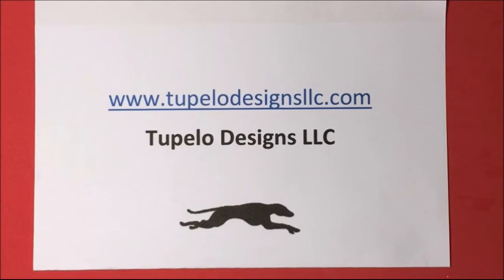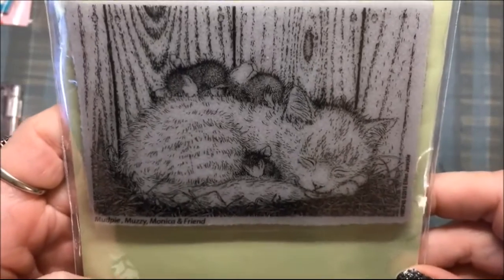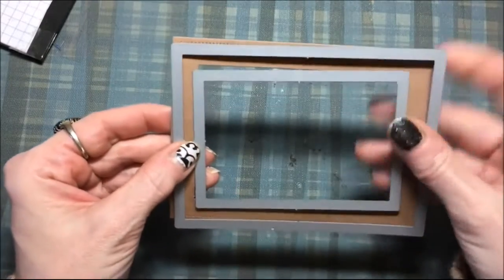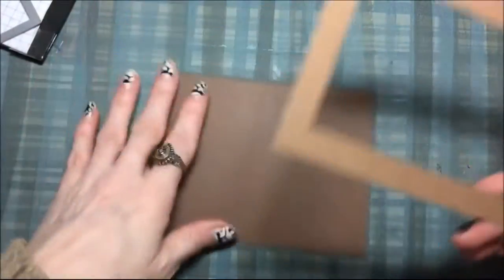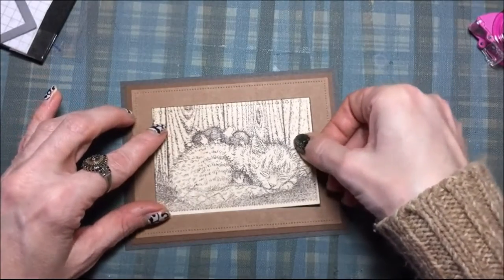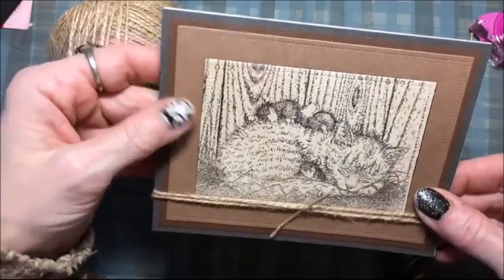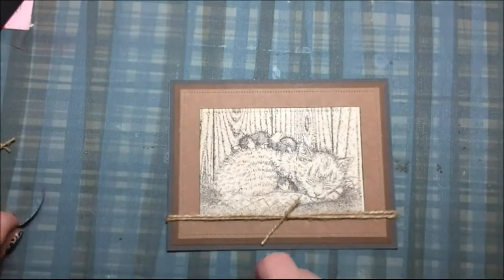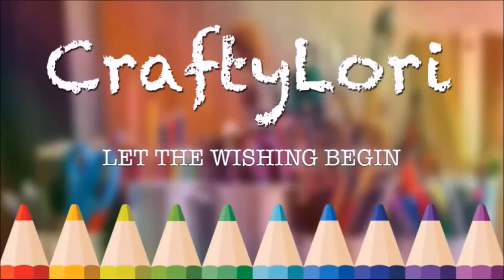TupeloDesignsLLC VERY QUICK card DT project 27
Stampendous "Cat nap" stamp
Some supplies used were furnished by Tupelodesignsllc